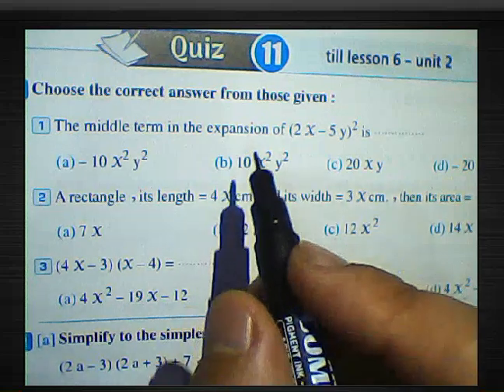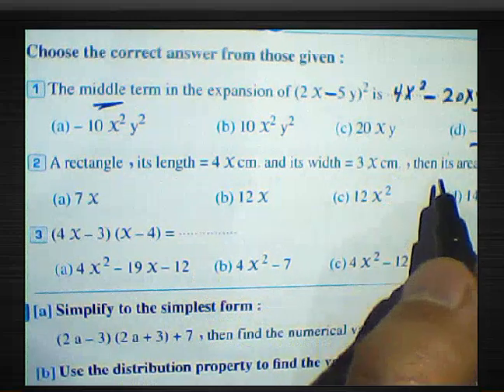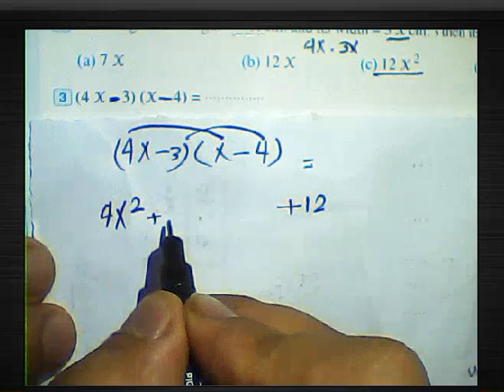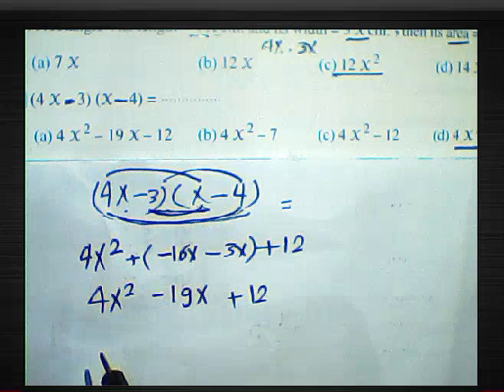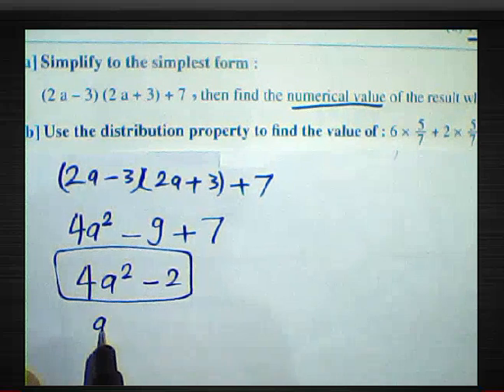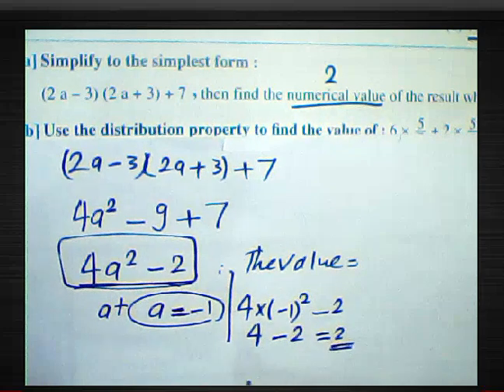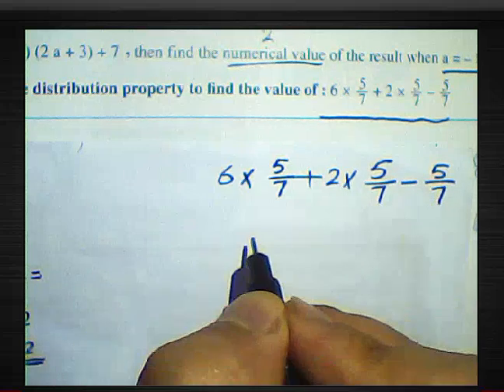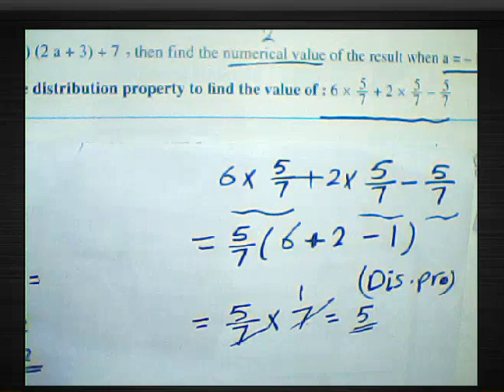MATH PREP 1GEPRA#ماث الصف الاول الاعدادي لغات رياضيات حل شيتات كتاب المعاصر 2023 شرح